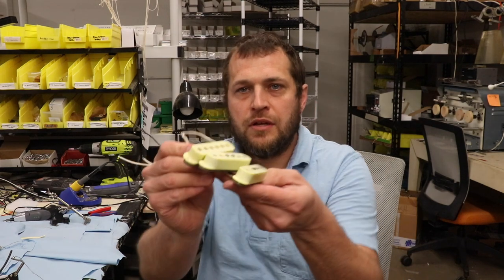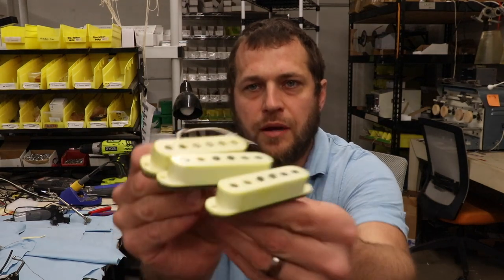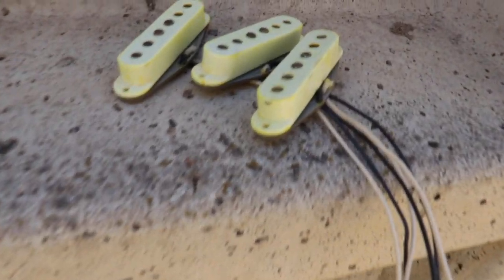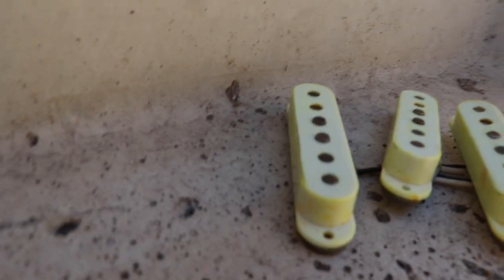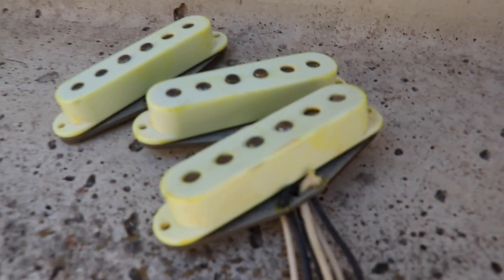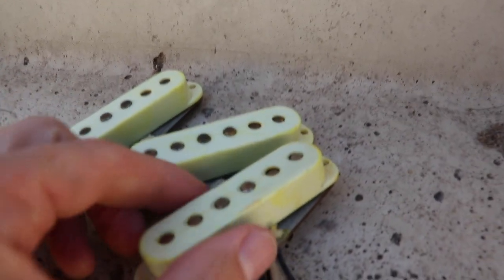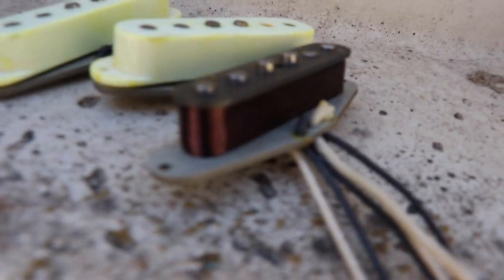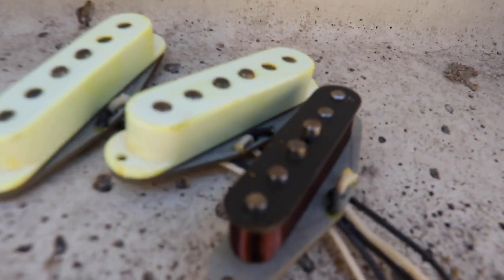Porter Limited Edition Relic Strat Pickup Set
Brian Shares a cool limited edition relic strat set were working on.